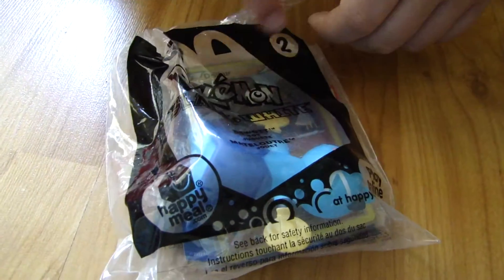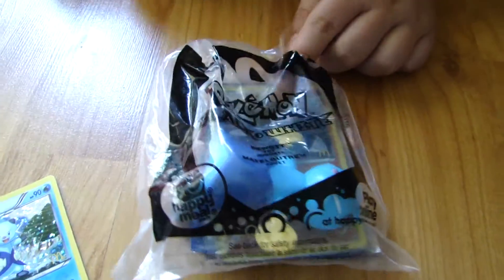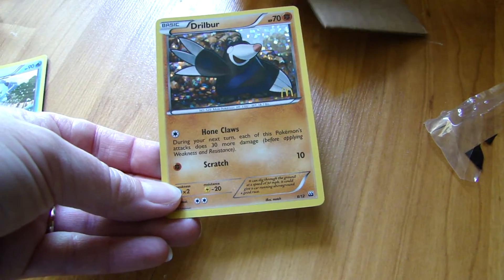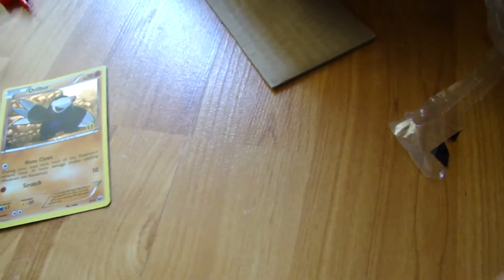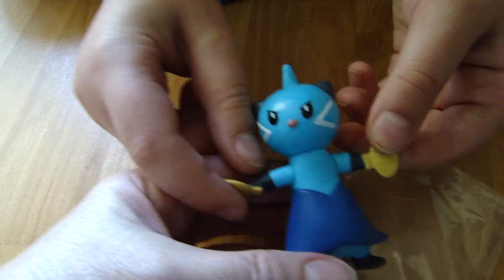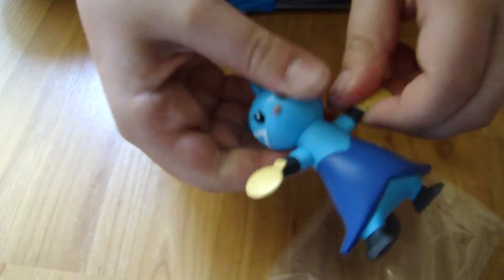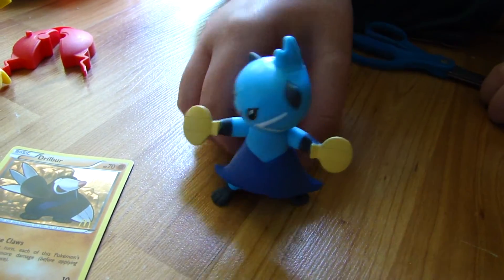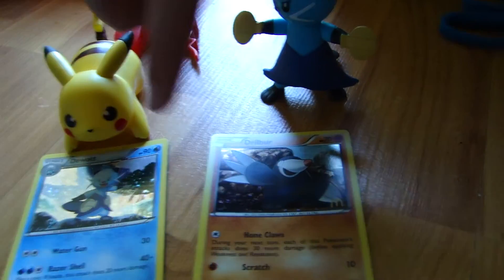McDonalds Happy Meal Toy Pokemon Black & White - #2 Dewott by Spiderman Jerry